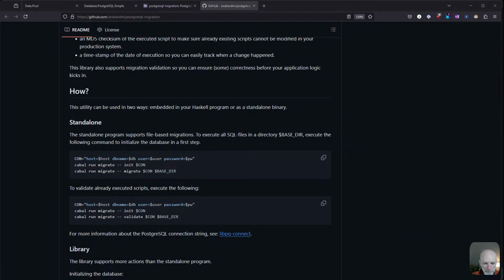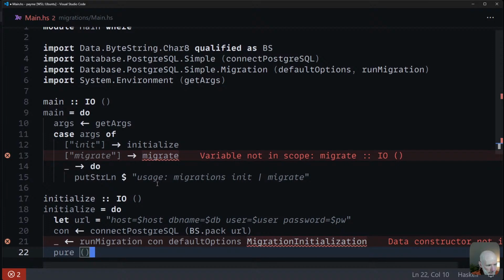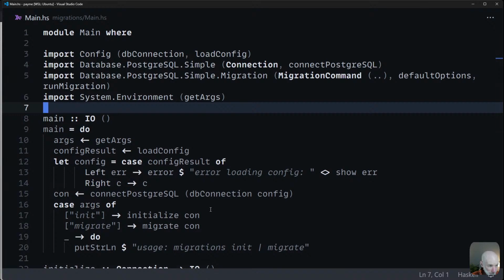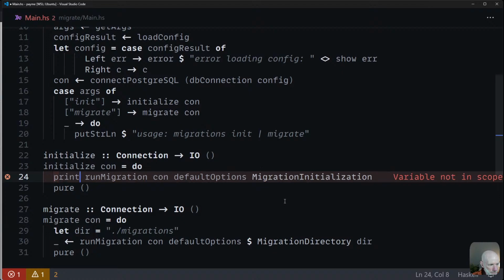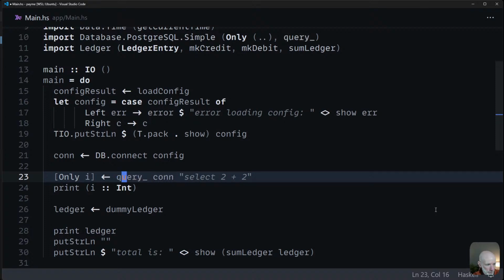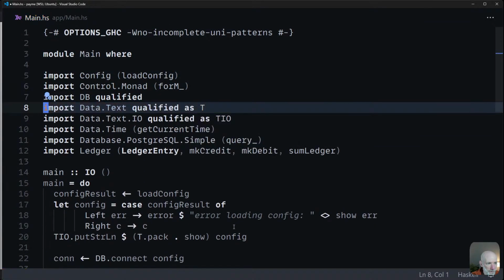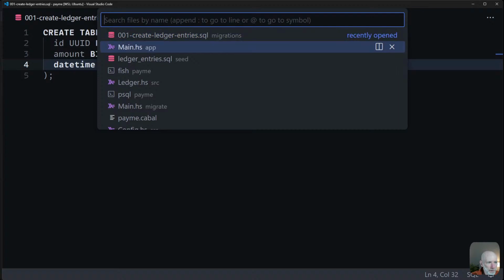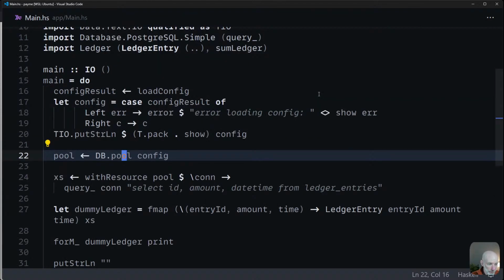Programming in Haskell -- migrations and connection pools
I have a database connection using postgresql-simple, but I'm not using it to fetch any data yet. To start doing that I'm going to need some migrations, and to manage the connections better I'm going to use Data.Pool. If I get all of that in place I might even be able to store some ledger entries in the database. Wouldn't that be exciting.